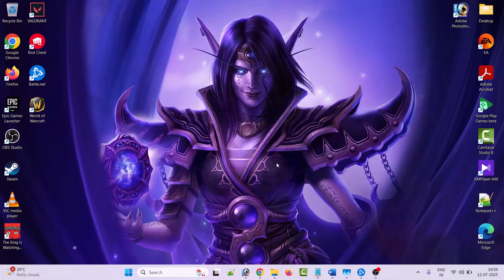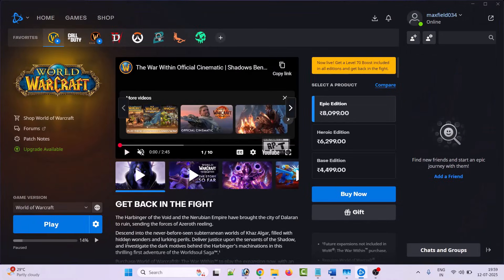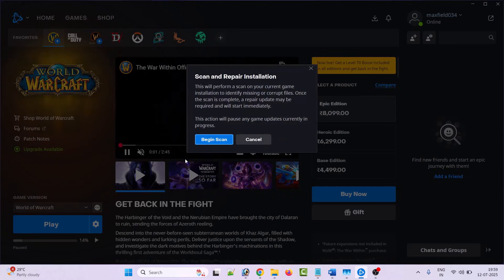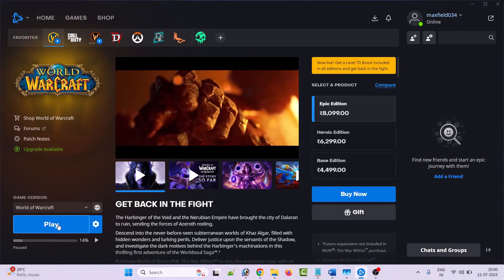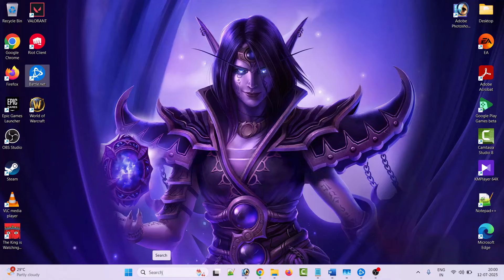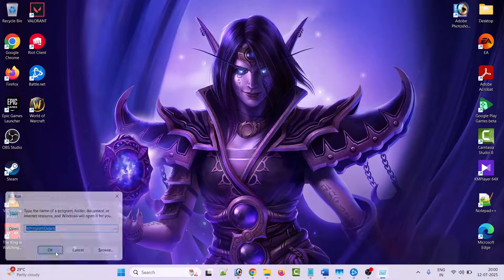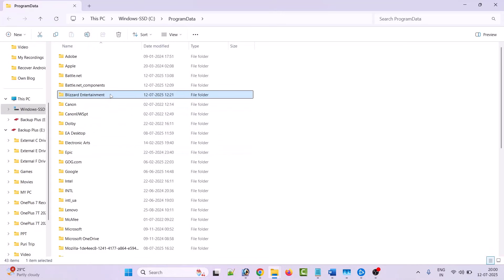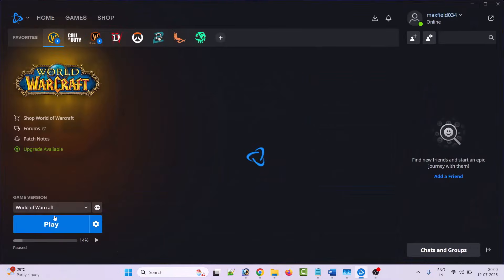How To Fix World of Warcraft Not Launching | WOW WON'T LAUNCH [FIXED]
In This Video Guide, You Will Learn How To Fix World of Warcraft Not Launching. WOW WON'T LAUNCH FIX. How to fix World of Warcraft Not Launching When Clicking on Play button.